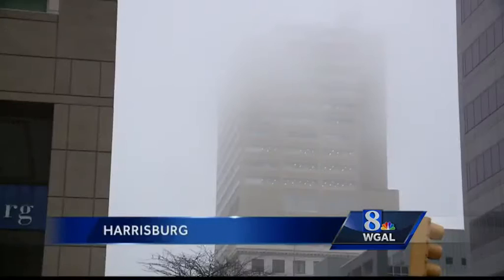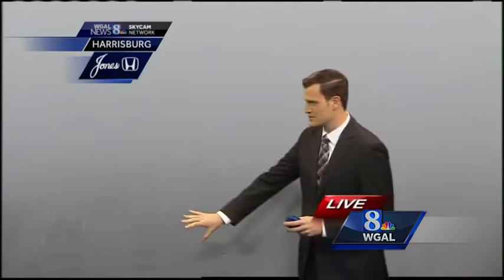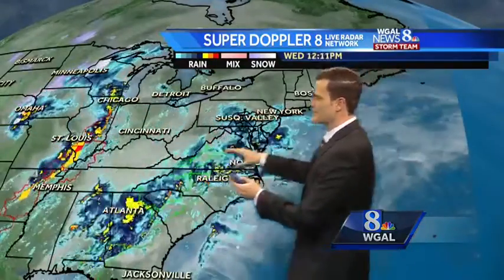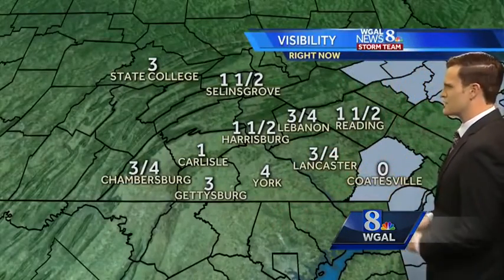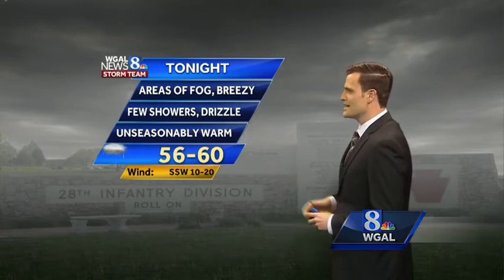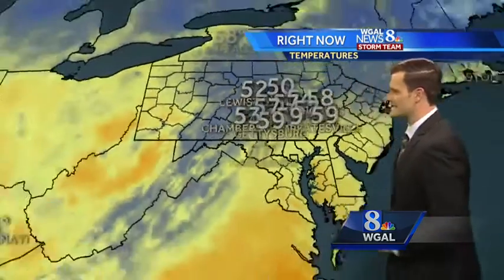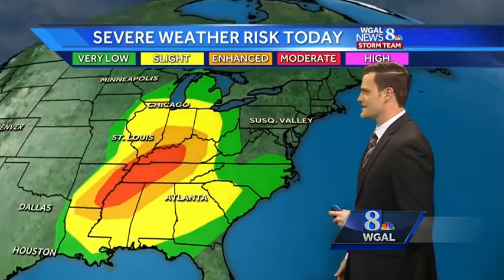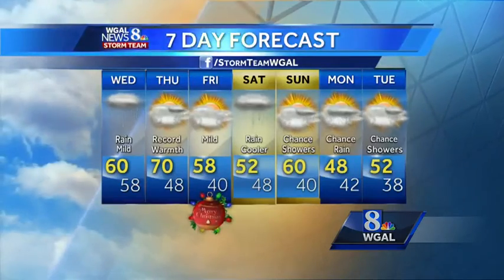When will the rain taper off?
This Afternoon: Periods of rain this afternoon, moderate or heavy at times. Mild. High: 60. Winds: SE 10-15 mph.